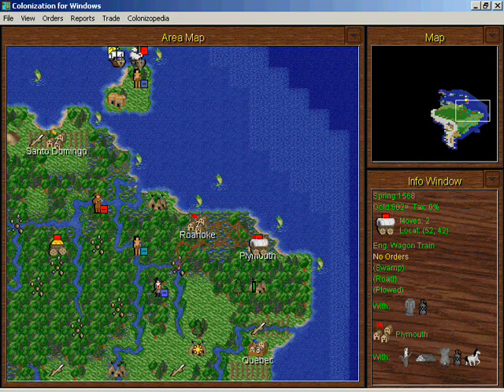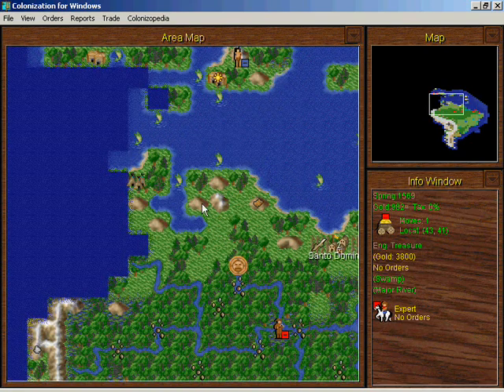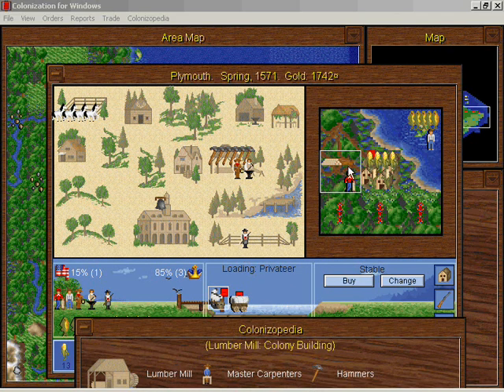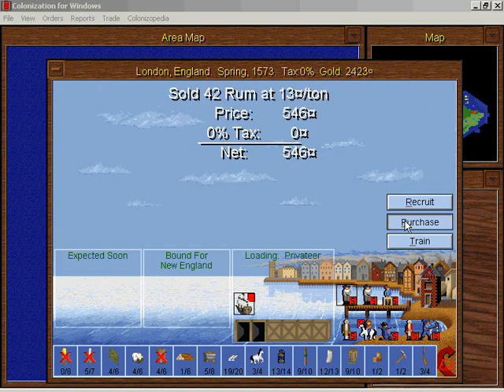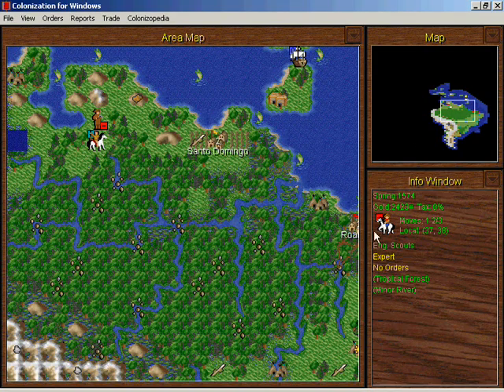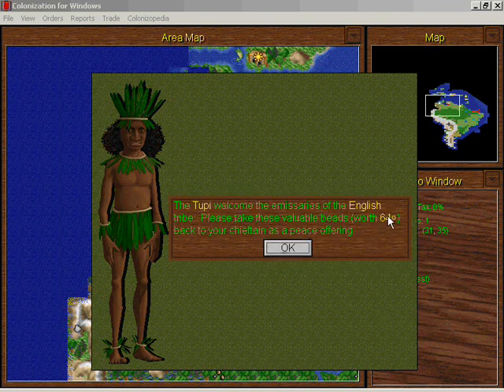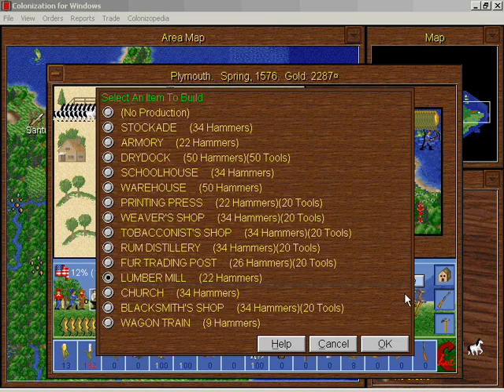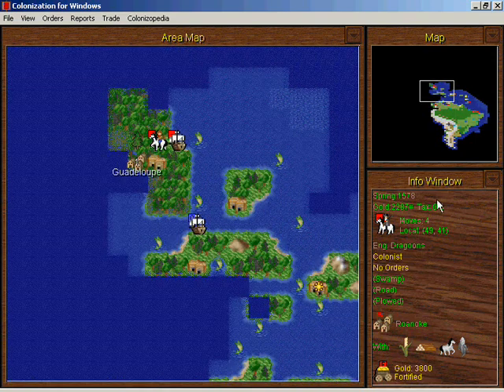Let's play Colonization 6 - Piracy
The mischevious French and evil Spanish never knew what hit them!